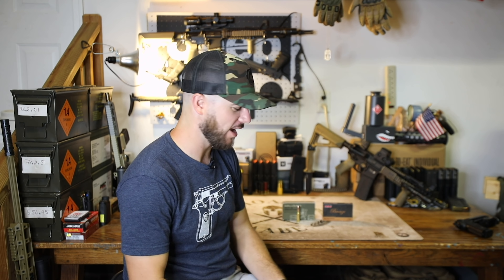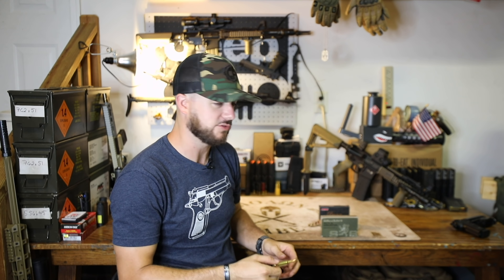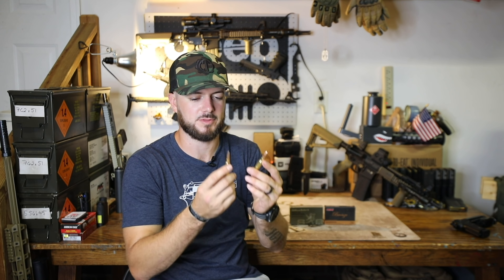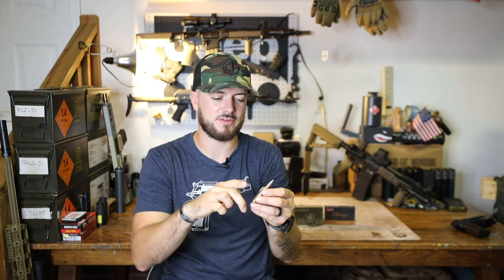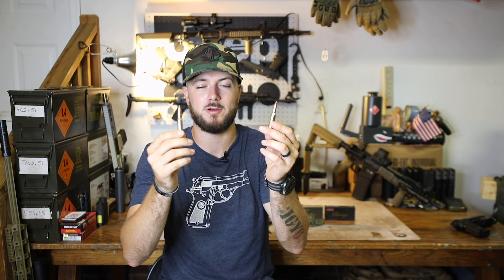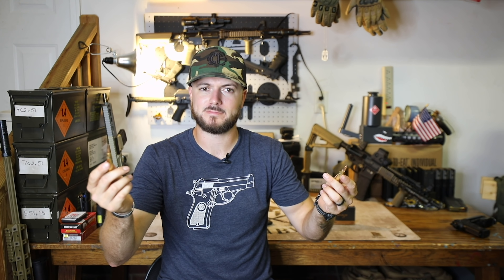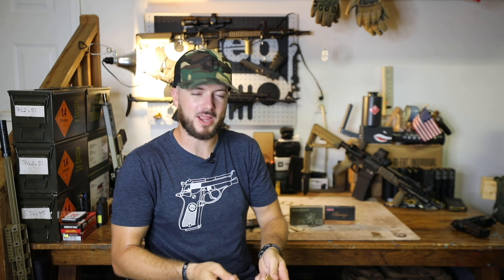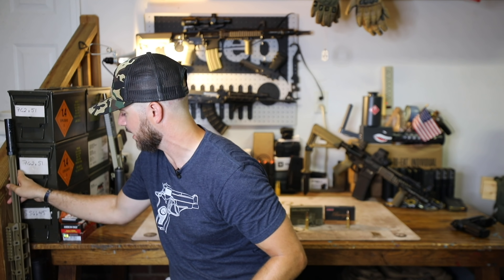How Effective Is 6.5 Creedmoor?